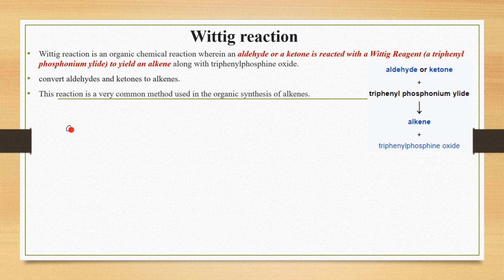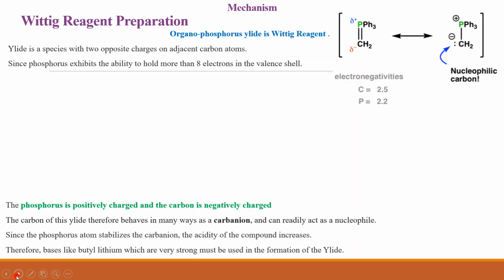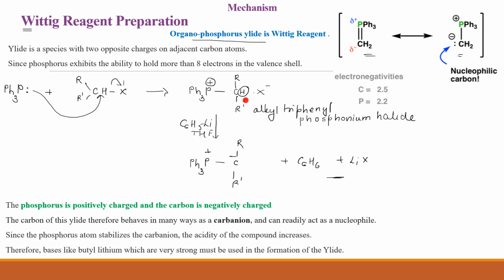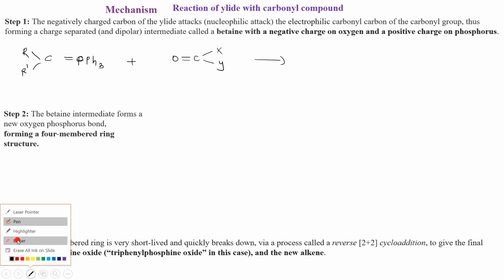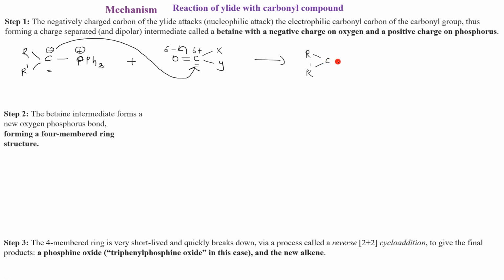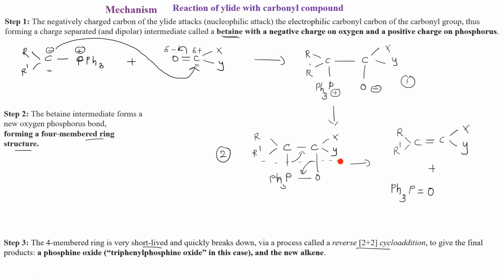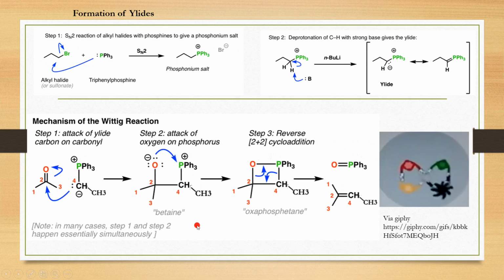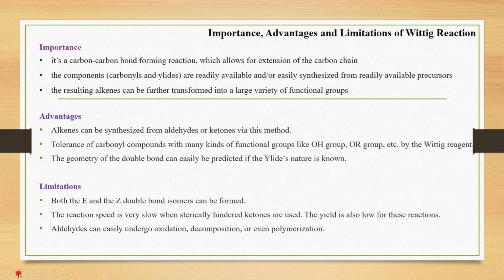Wittig reaction | Mechanism and Examples